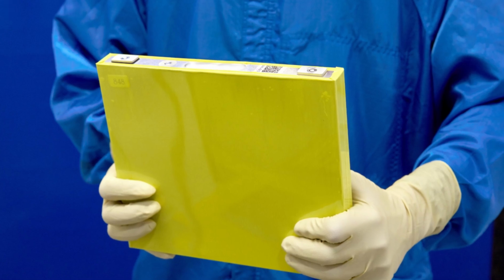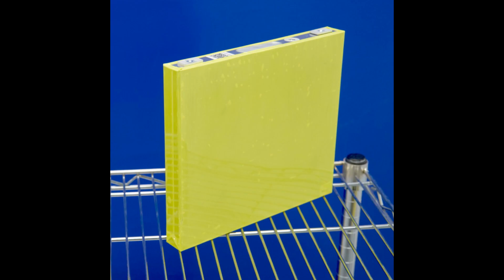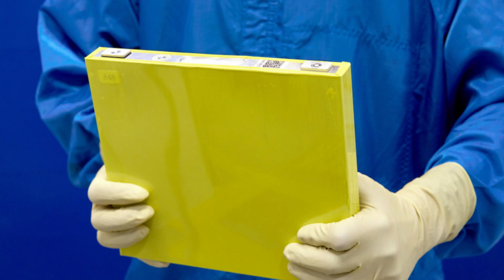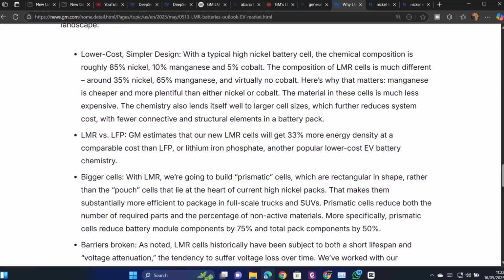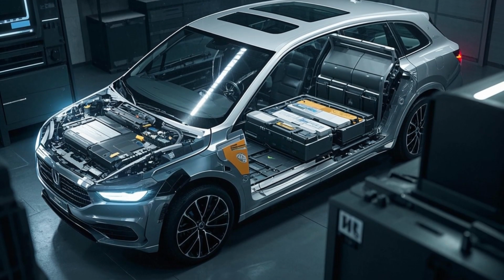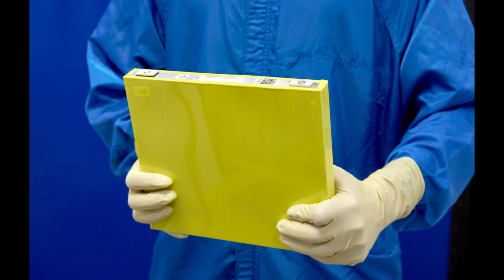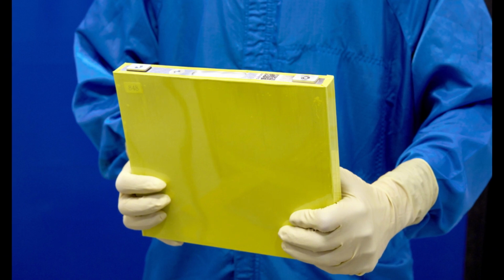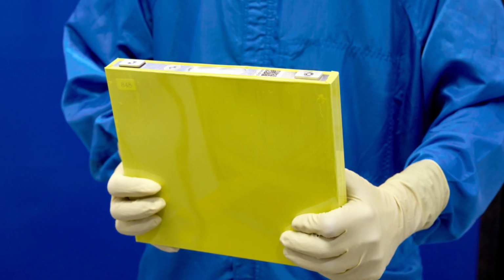More Range, Less Cost: GM’s New Battery Chemistry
General Motors has just unveiled a breakthrough in EV battery technology that could change the game. Their new LMR (Lithium Manganese-Rich) battery promises more range at a lower cost, bridging the gap between affordable LFP and high-performance NMC batteries.

In this video, we break down how GM’s LMR battery works, why it uses less cobalt, and how it achieves near-NMC range at close to LFP prices. We also explore GM’s plan to simplify battery packs, reduce weight, and manufacture these batteries right here in the U.S.

With LMR batteries expected to debut in GM trucks by 2028, could this be the key to making electric vehicles mainstream? We’ll look at how it compares to Ford and Tesla’s tech, why GM is betting big on manganese, and what this means for the future of affordable long-range EVs.